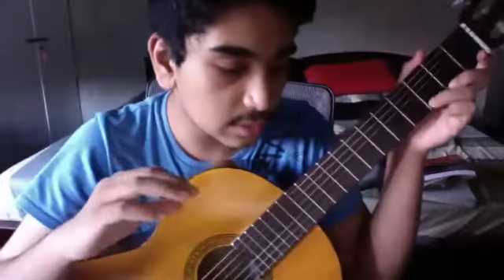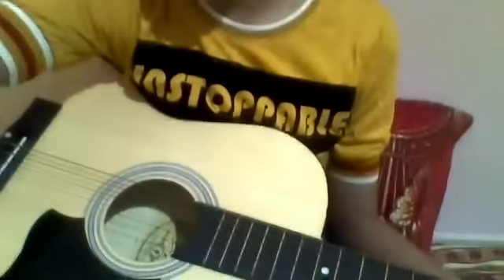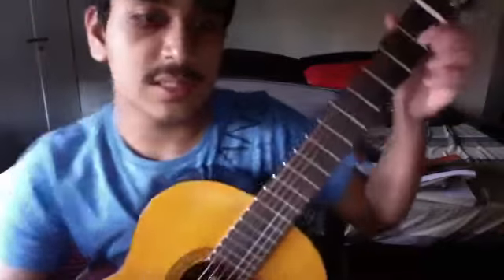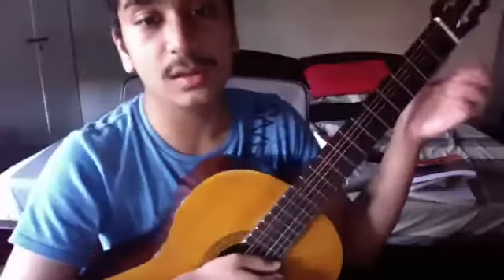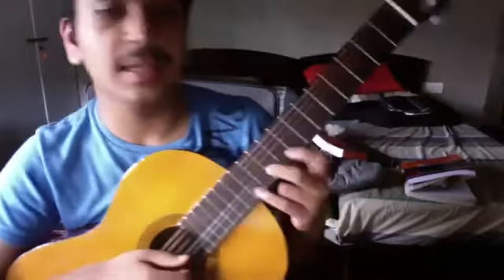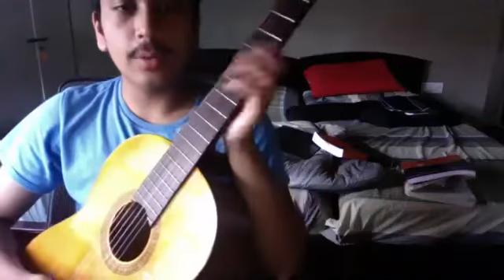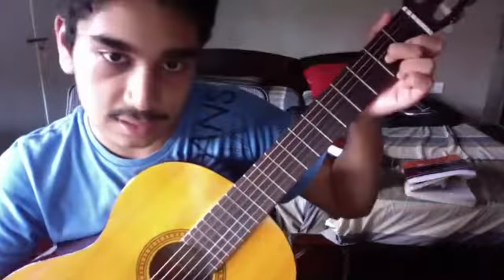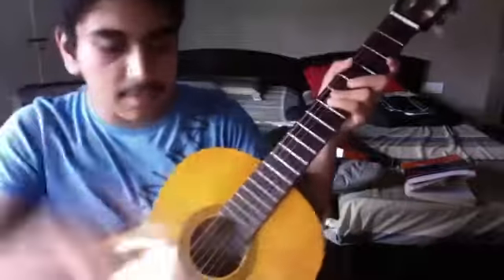Guitar Class 4 (Batch A) - with Siddharth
Hi all, here is the recording of the fourth Guitar Batch A class for beginners. If you have missed the class or want to go through some points discussed again, you can do so now! For the safety of the children in this recording, we have edited out all the parts where the children introduce themselves. Enjoy the video!